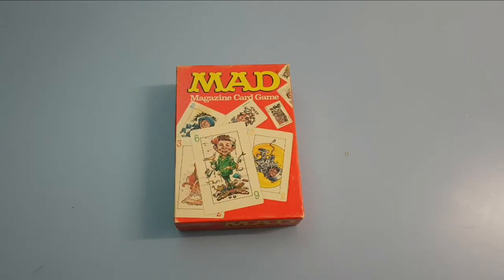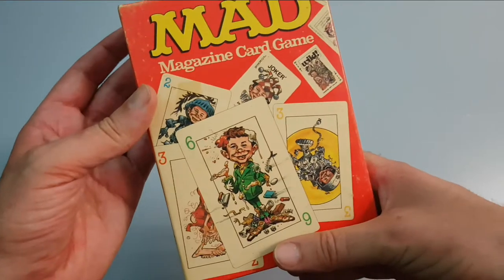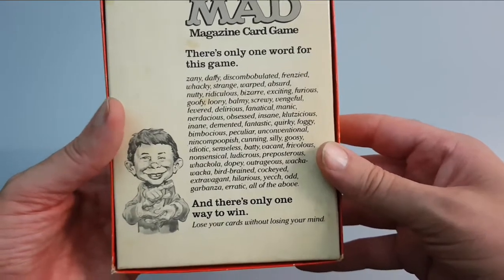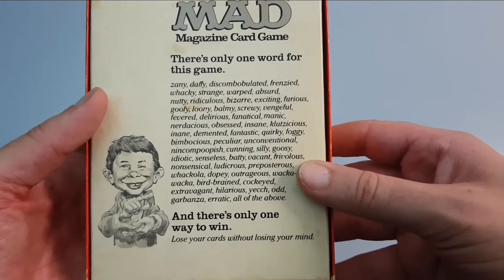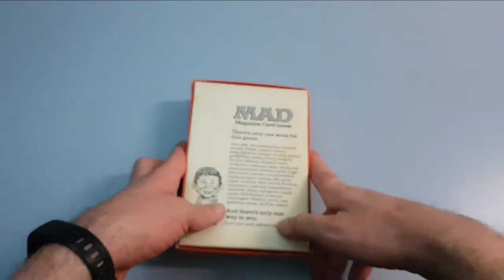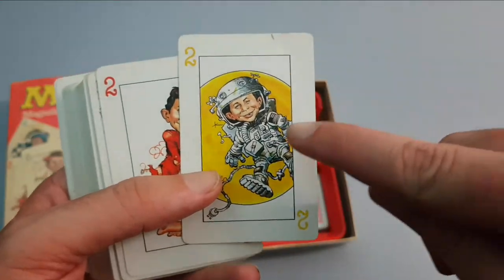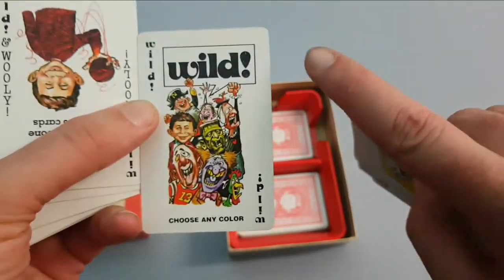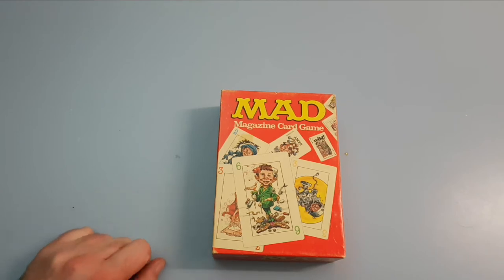Mad Magazine Card Game!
I mainly gravitate towards Spy Vs Spy, Don Martin, Dave Berg, Alfred E Neuman and weird old stuff. I post new videos weekly.